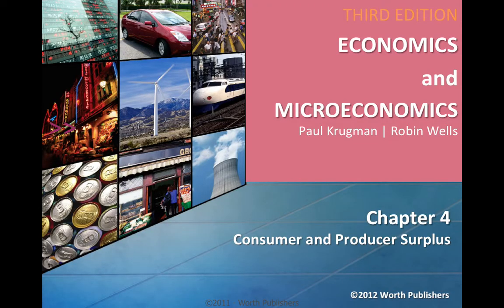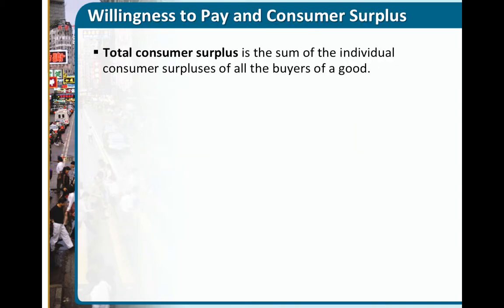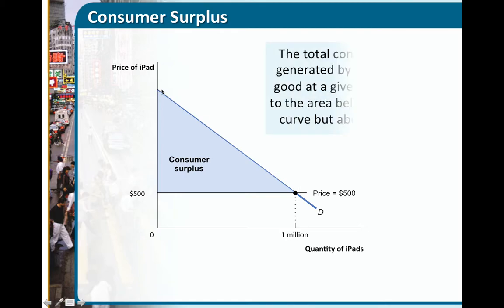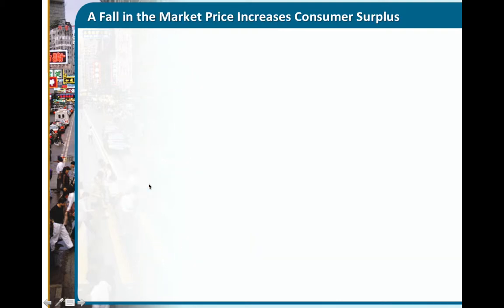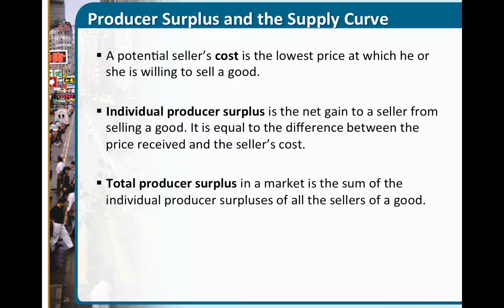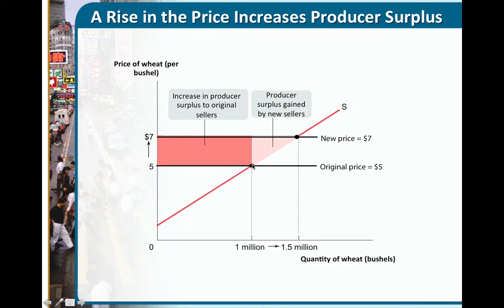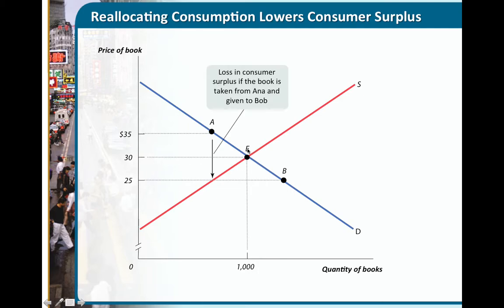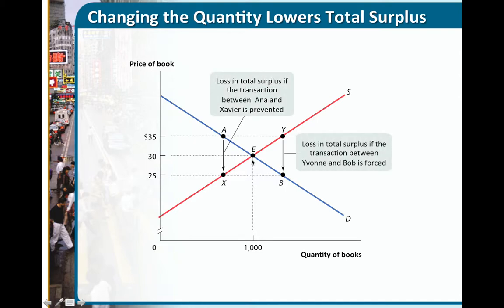Ch4video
Instructor highlights from Ch. 4 Krugman/Microeconomics 3e

Consumer/Producer surplus